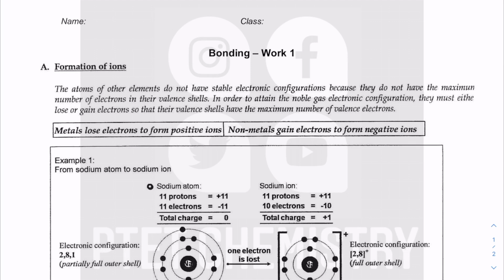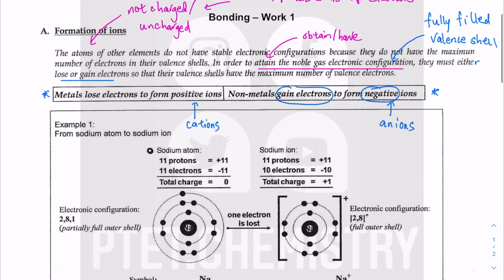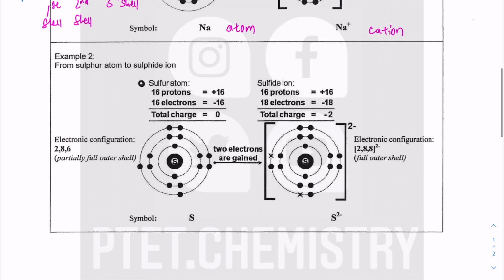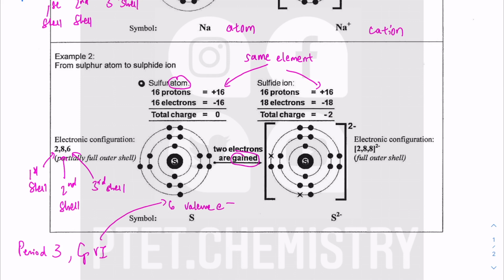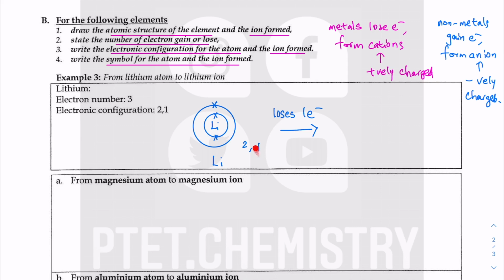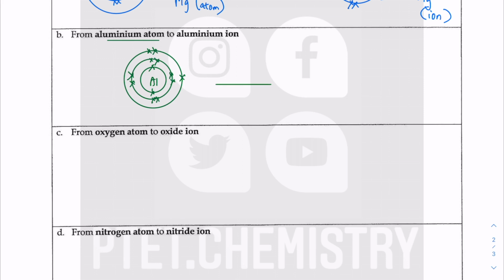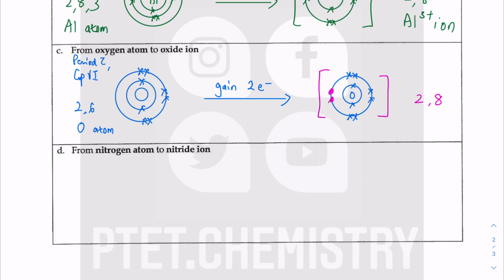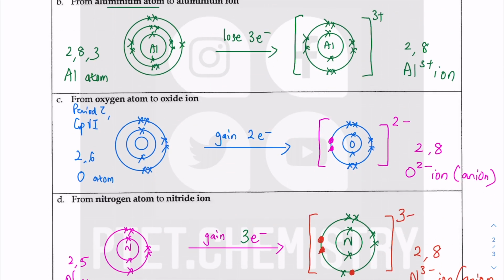Combined Science O Level 5129, IGCSE 0653 - Bonding - Work 1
Brief ideas   0:00
Practice examples  8:20